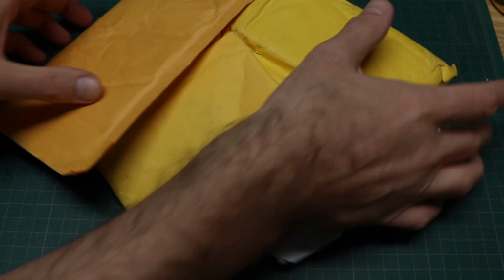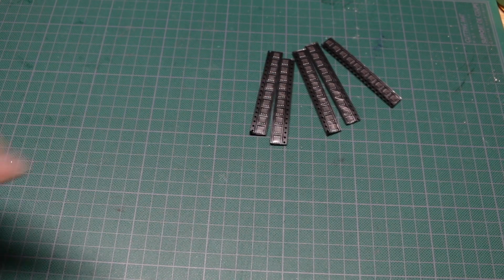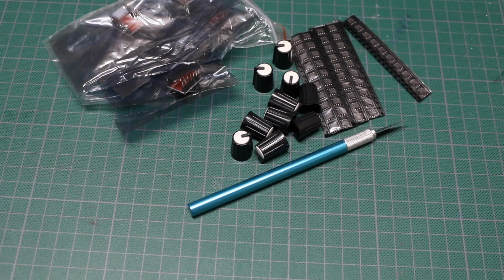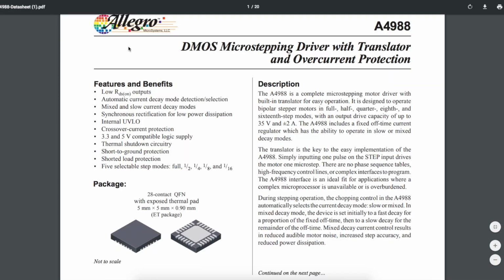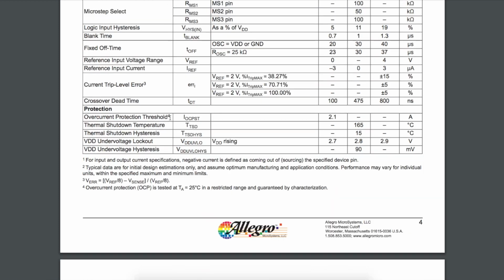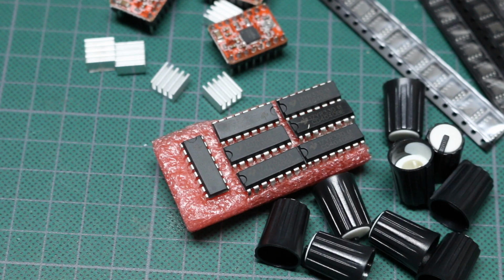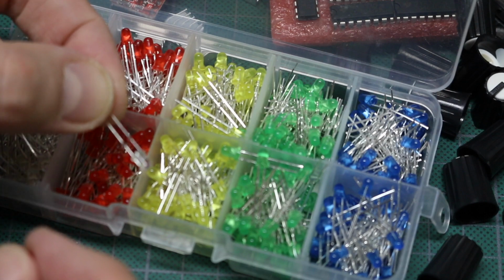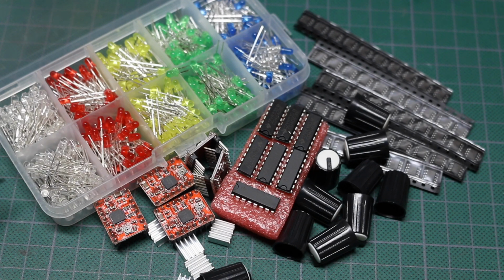Mailbag - Micro-Stepping Drivers and Misc Parts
Opening mail from many months ago to unclog the pipeline, we have some:
Surface mount 555 timer ICs,
4988 Microstepping motor driver modules,
3mm LEDs,
CMOS logic,
and potentiometer knobs for those half moon style shafts that are on some pots and rotary encoders.

50Pcs NE555 555 Sop Timers

LOT10 D-Shape Half-Moon Shaft Audio AUX Amp Pedal Effect Potentiometer Knob,W03B

5Pcs A4988 StepStick Stepper Driver+Heatsink For Reprap Pololu 3D Printer Red

10pcs CD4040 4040 Ripple-Carry Binary Counter/Divider IC

500 pcs 3mm Red/Green/Blue/Yellow/White LED Light Emitting Diodes Assortment Kit